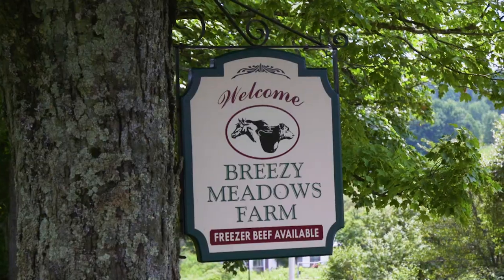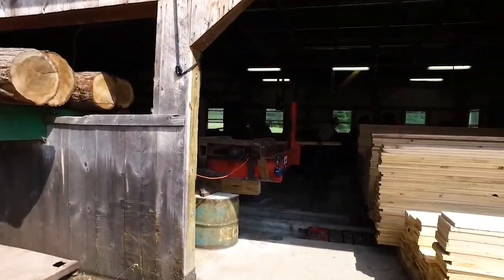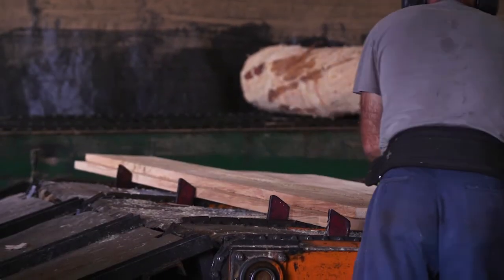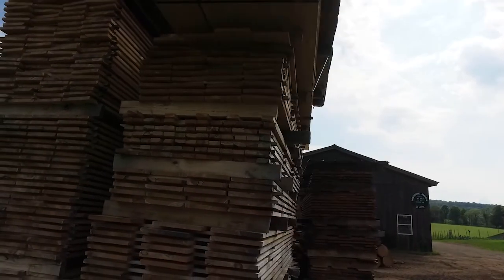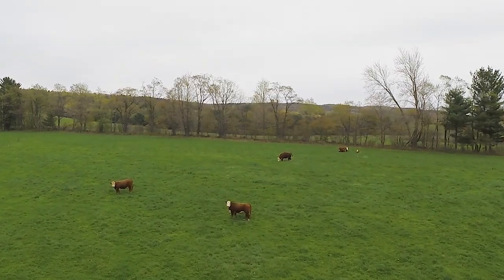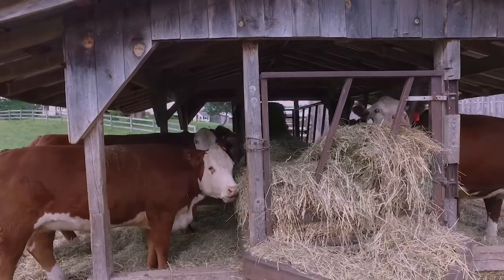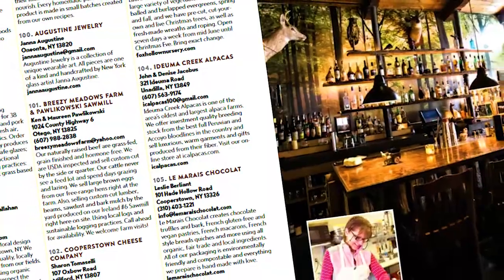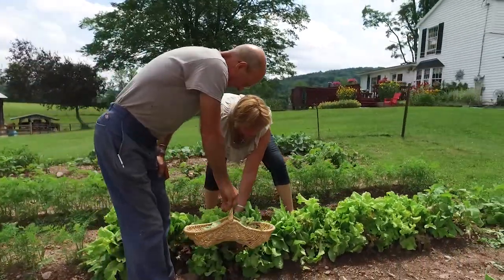We Are Pure Catskills: Breezy Meadows Farm & Pawlikowski Sawmill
Pure Catskills is a regional, buy local campaign developed by the Watershed Agricultural Council to improve the economic viability of the local community, sustain the working landscapes of the Catskills and preserve water quality in the NYC watershed region.